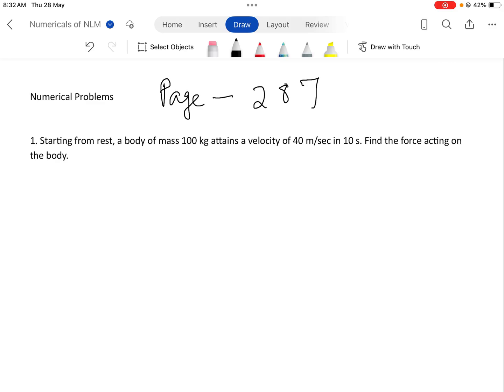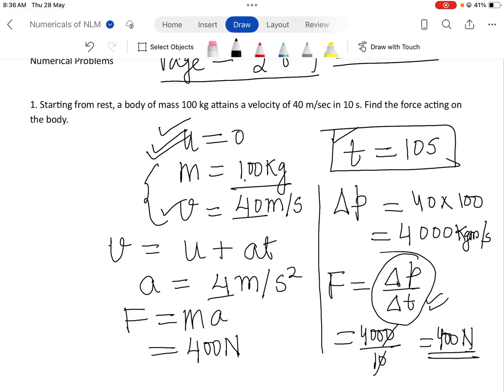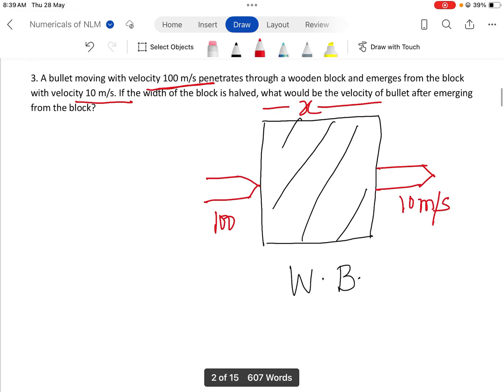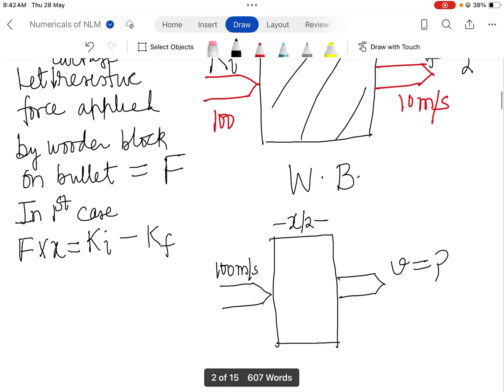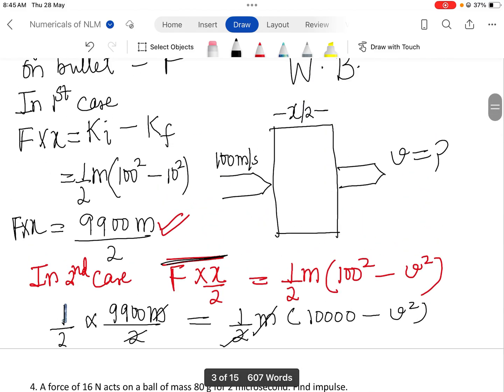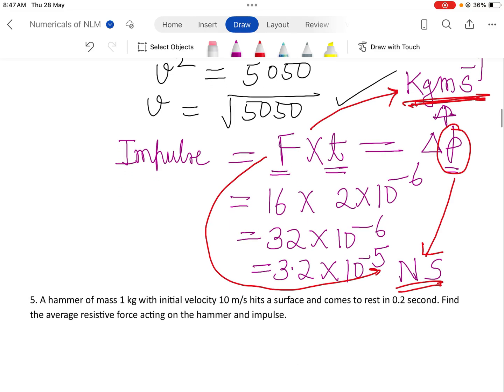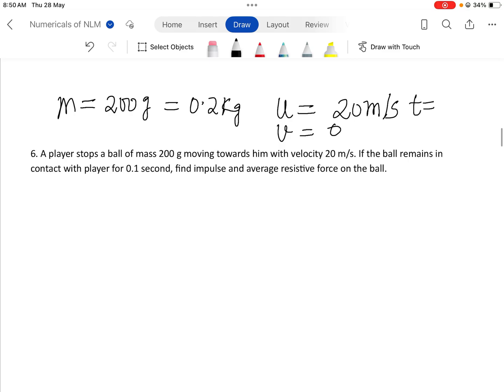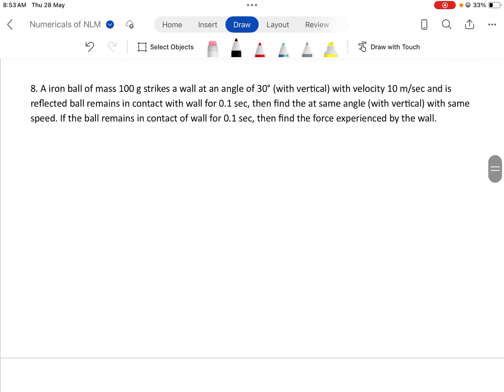Class 11 NLM NUMERICALS LECTURE 1